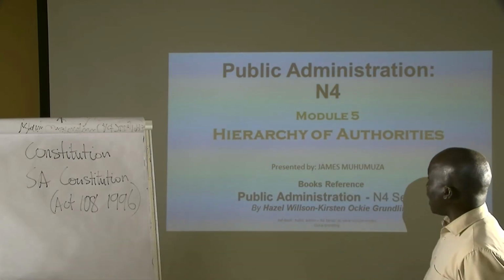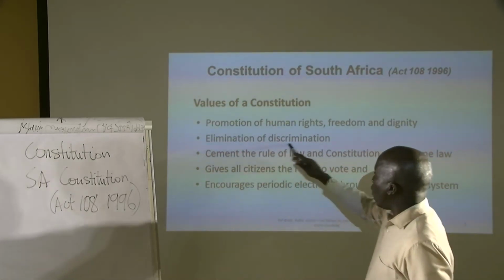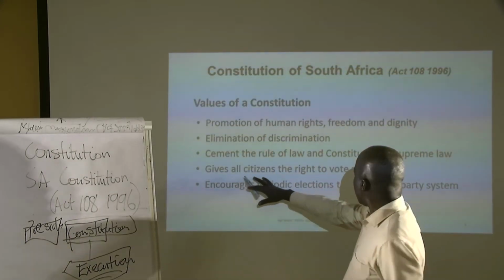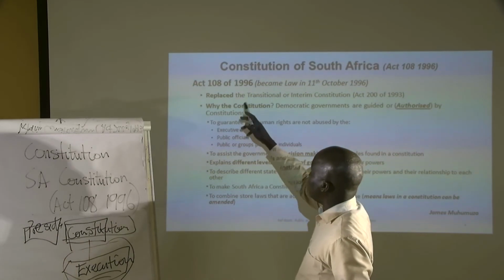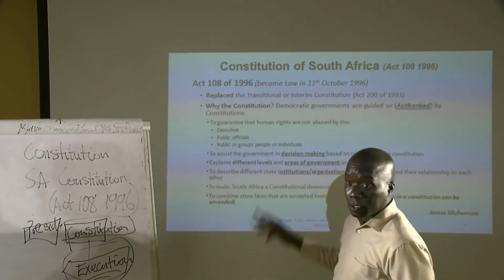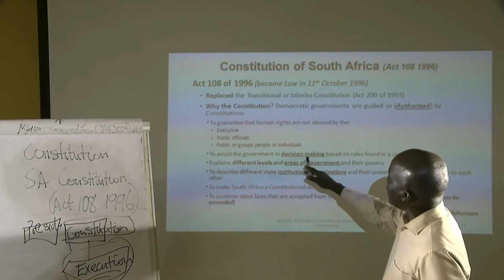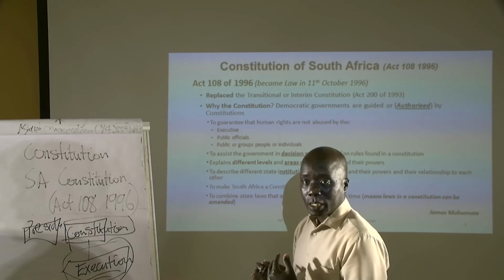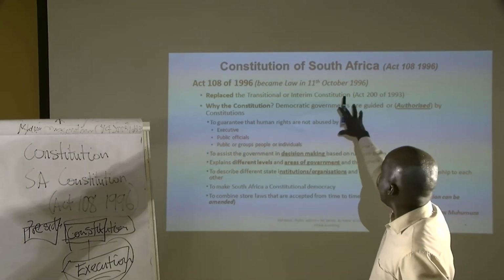Public Administration N4